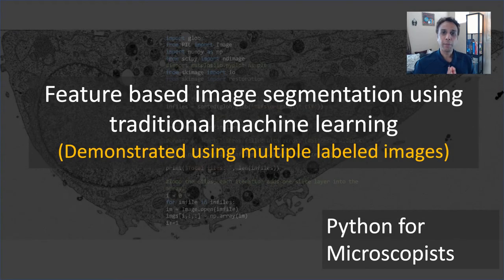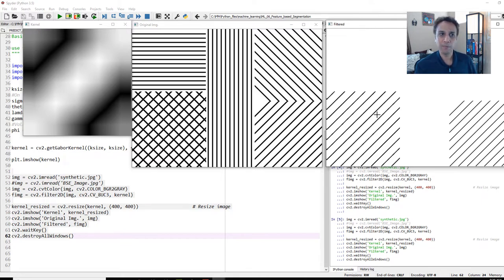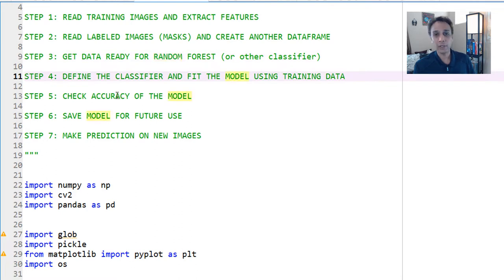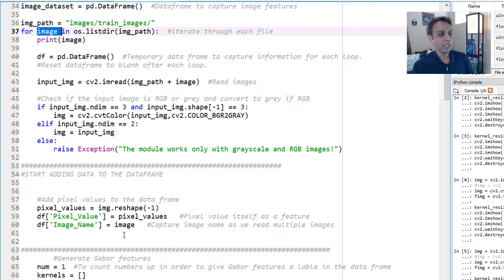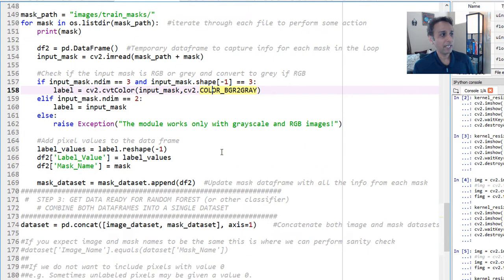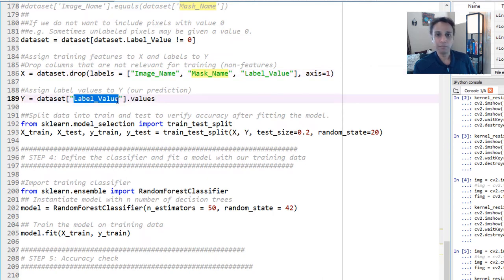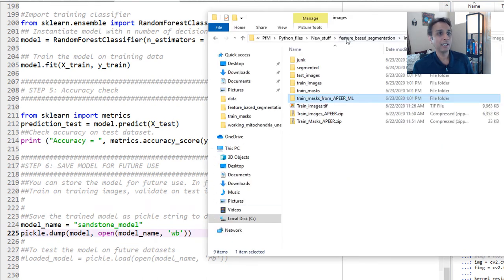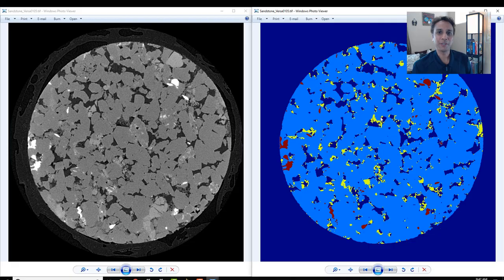67b - Feature based image segmentation using traditional machine learning. (Multi-training images)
This video explains the process of extracting features from multiple training images, fitting a classifier (e.g Random Forest or SVM), and segmenting images using a saved model. The video builds on topics discussed in videos 57-67 except applies it on multiple training images.

This dataset can be used to train and test machine learning algorithms designed for multiclass semantic segmentation. Please read the Readme document for more information.